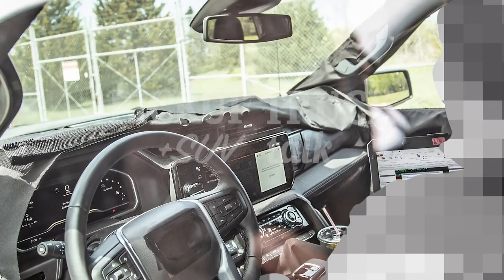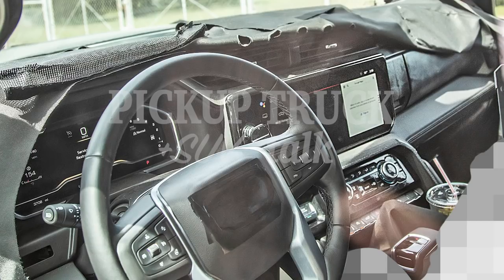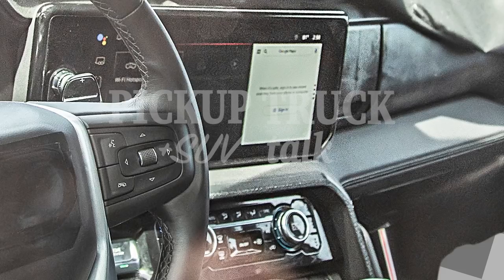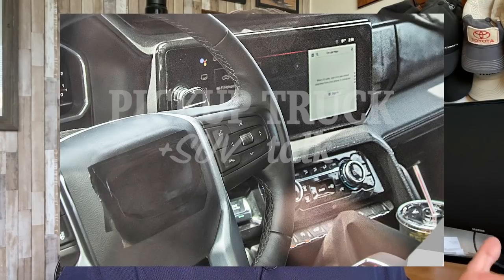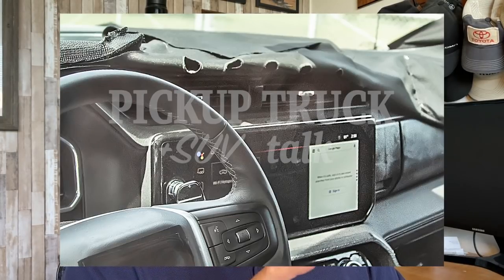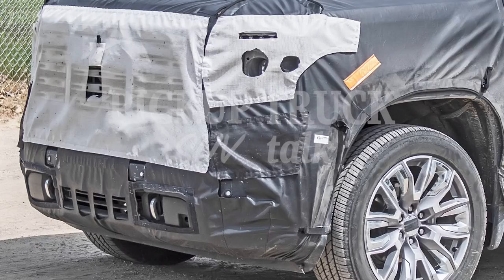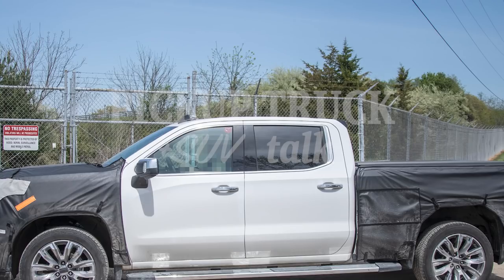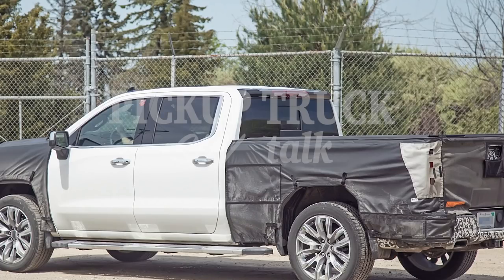Check This Out! Next-Gen GMC Sierra Interior Spied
In this video, we get our first look at the upcoming GMC Sierra interior and its changes. While the timing is up in the air for when the new truck comes out, the Sierra interior is looking a lot better. Does it do enough to get your attention?